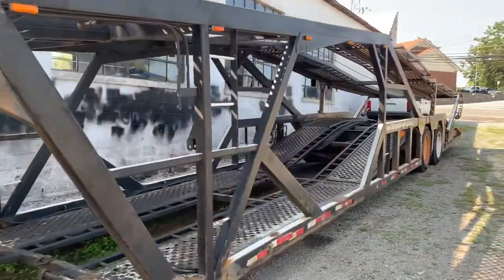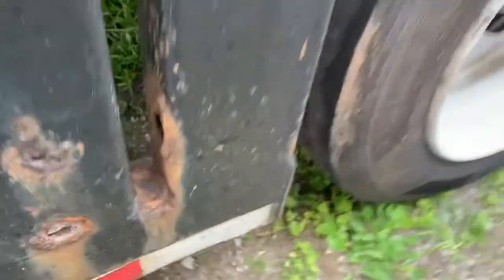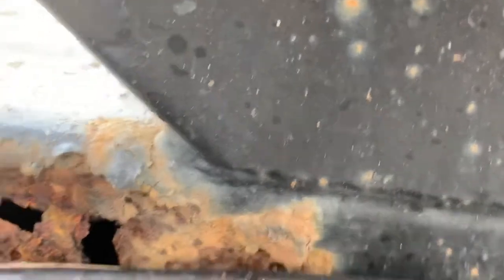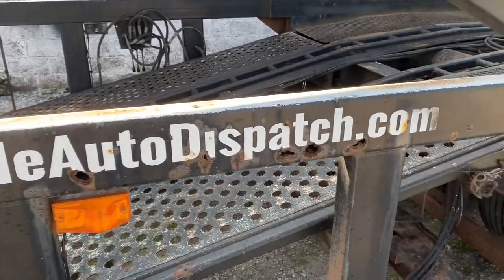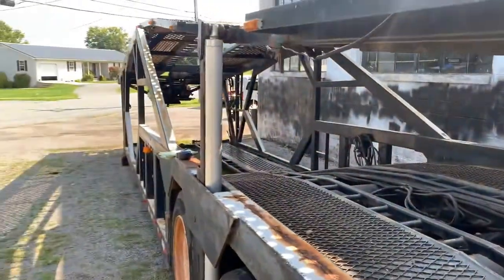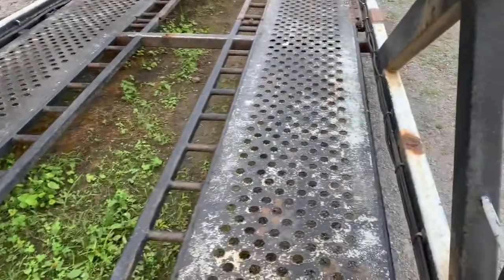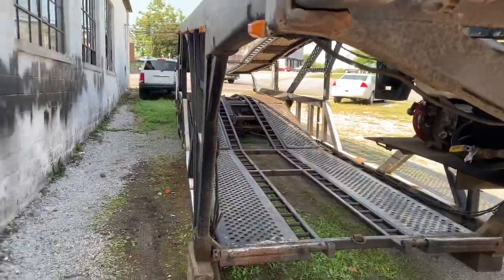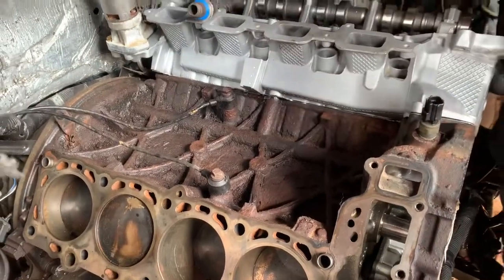SAVING A RUSTY TRAILER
This old car hauling trailer is dying a rusty death. We are going to bring it back to life.